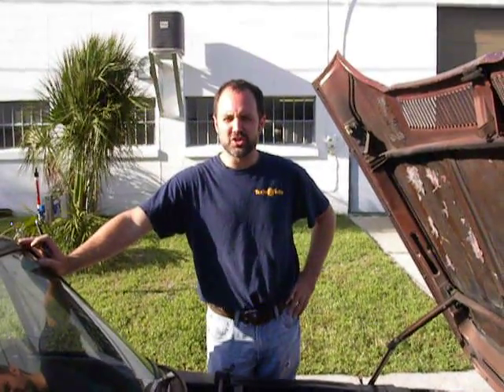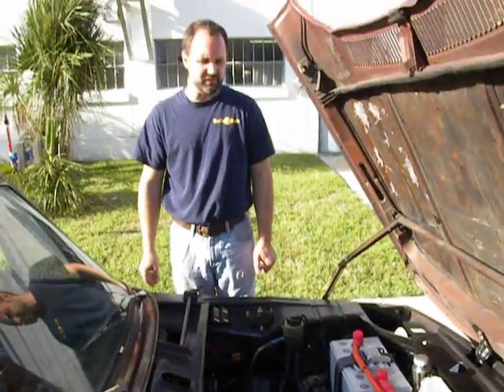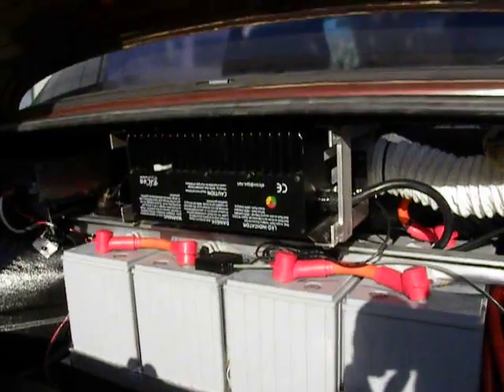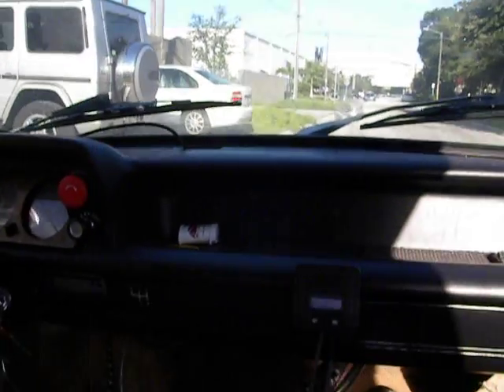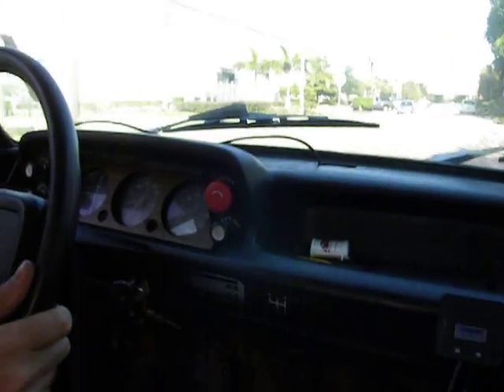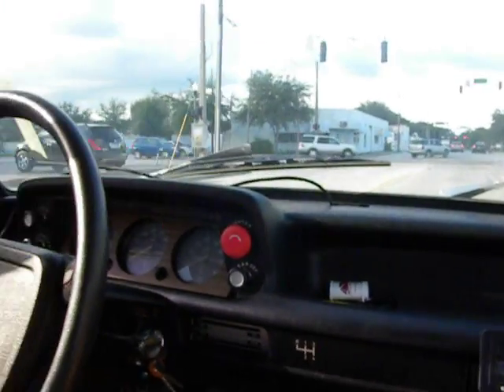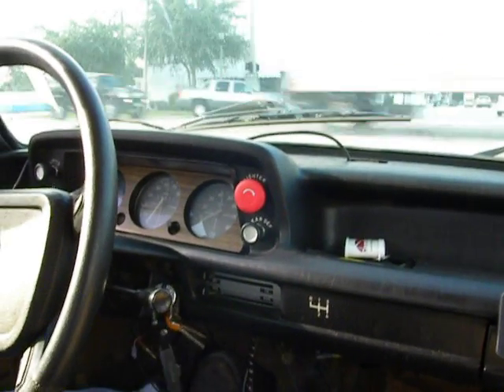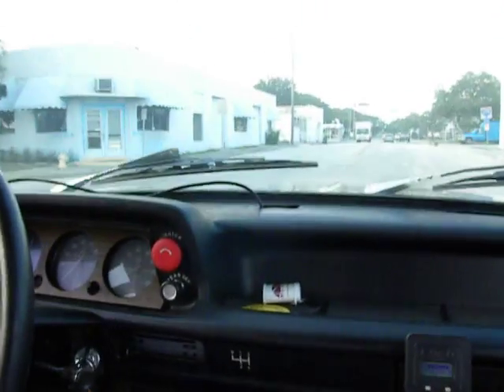RebirthAuto 1975 BMW 2002 Electric Vehicle with EVnetics Soliton1 Controller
RebirthAuto Conversion in progress.  This is a quick walk around and a short drive.
1975 BMW 2002 with an Evnetics Soliton1 1000A continuous controller, NetGain Warp9 DC motor.